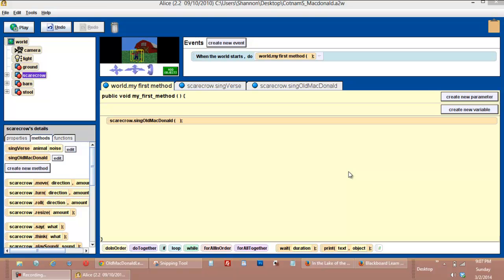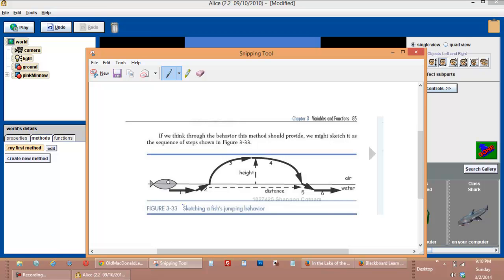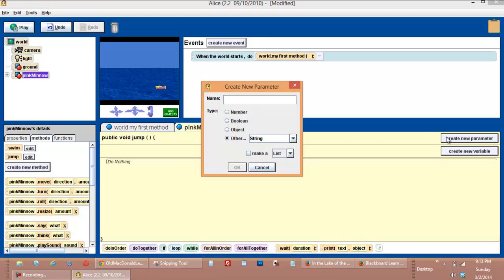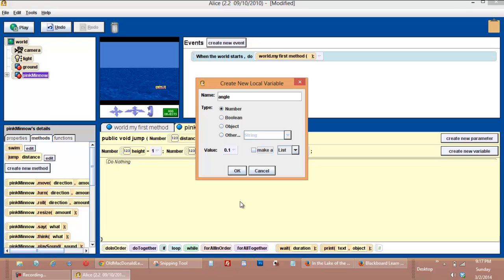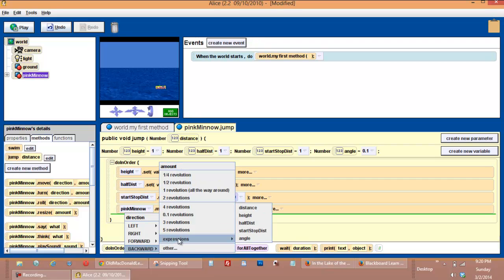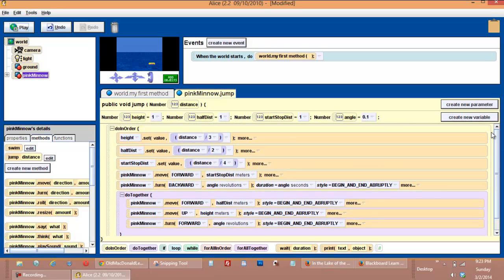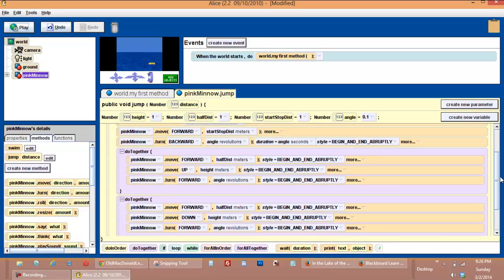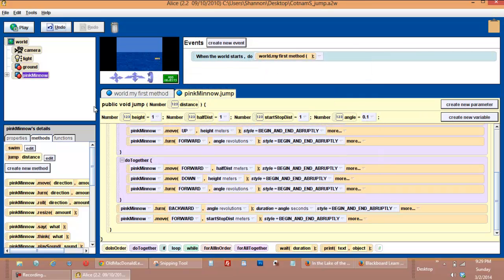jump Lecture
Video walk-through of the jump exercise in chapter 3